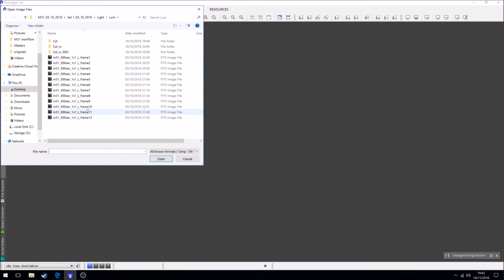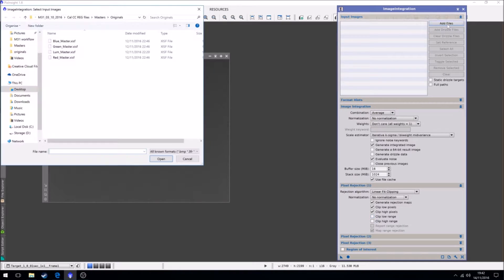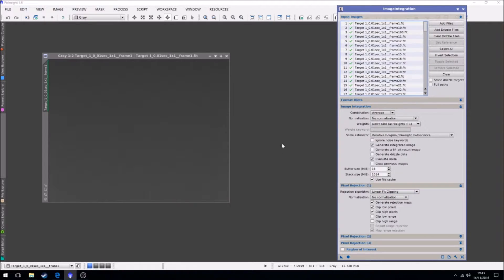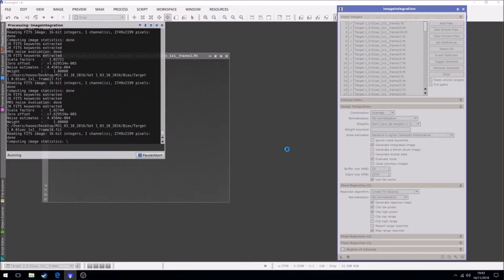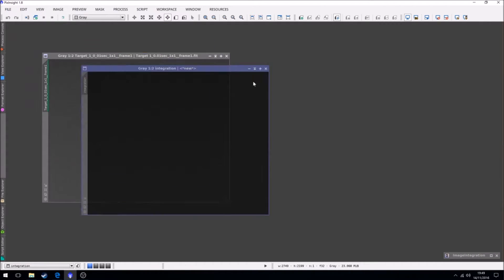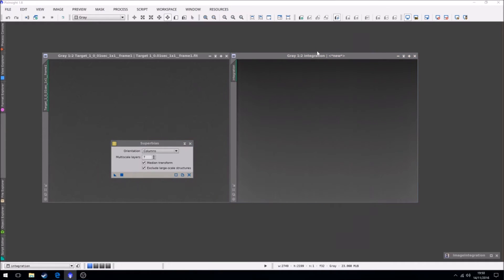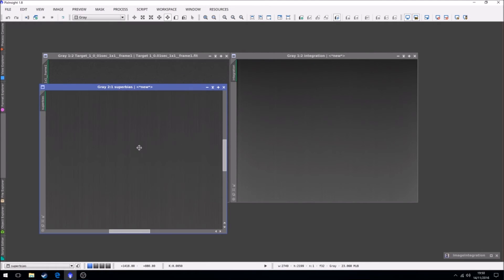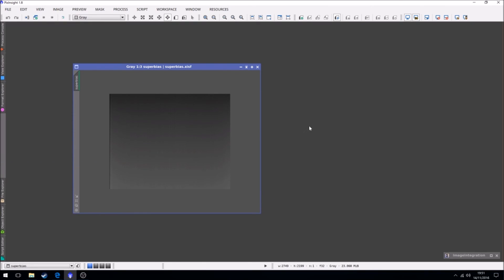Part 2 - M31 Master Bias creation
Creating the master bias file for calibration of the M31 dataset using pixinsight